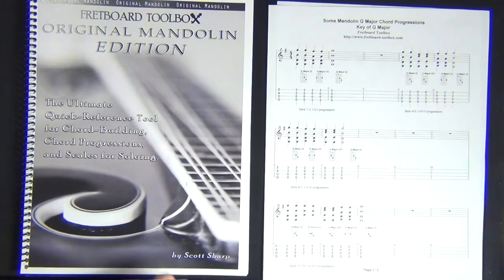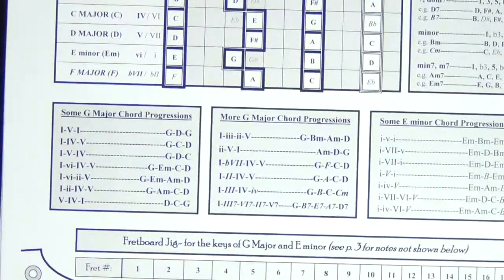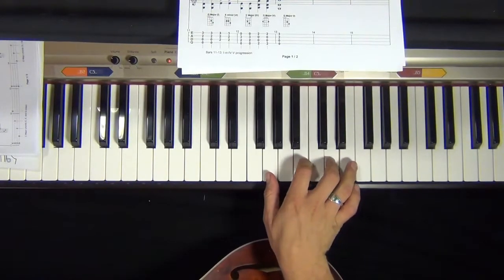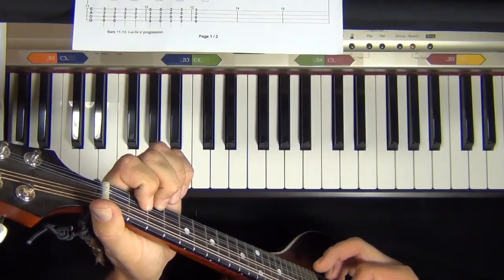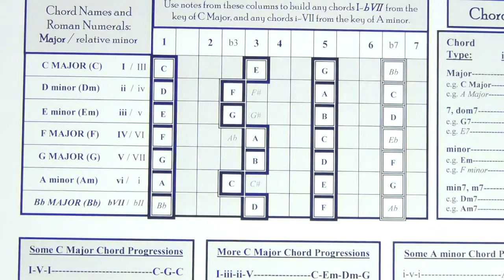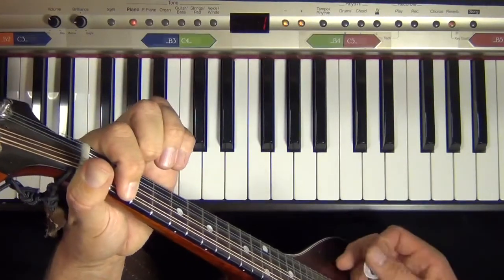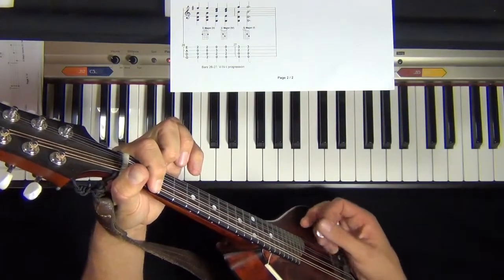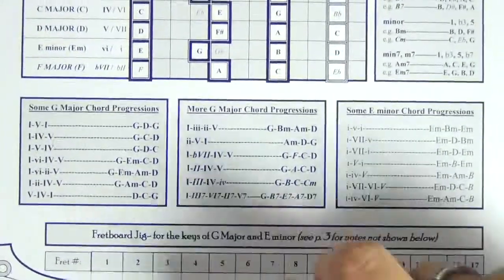Some Mandolin G Major Chord Progressions- with free TAB from Fretboard Toolbox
See some of the ways that chords can fit together in the key of G Major.  :-) Be sure to let me know what you think in the "Comments" section below.  You can print free pages and buy your own Essential or Complete Mandolin Edition, which replaced the "Original Mandolin Edition" from this video, Enjoy!  ~Scott